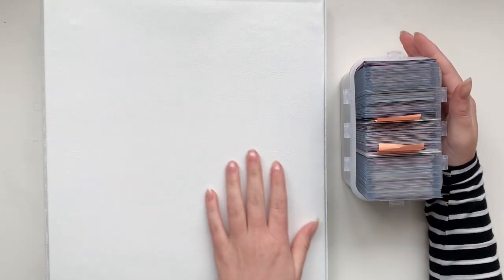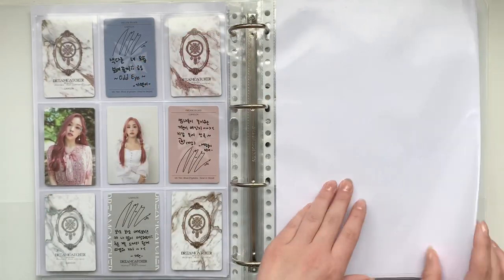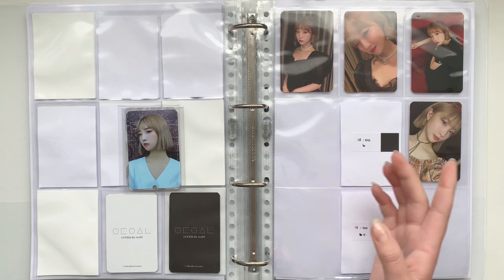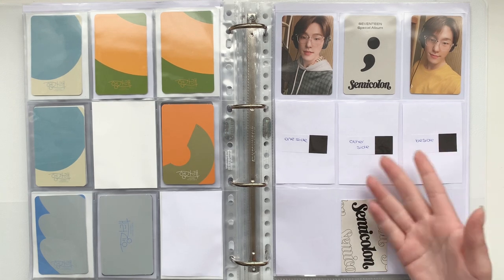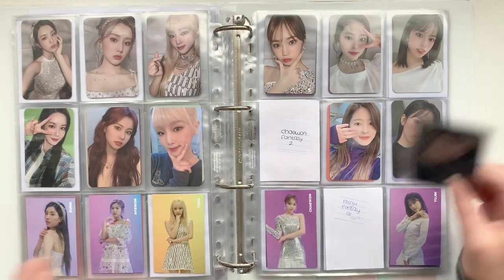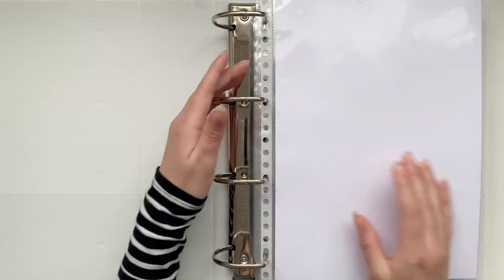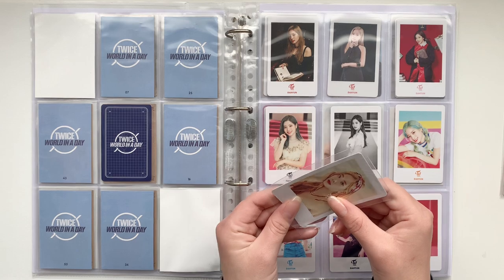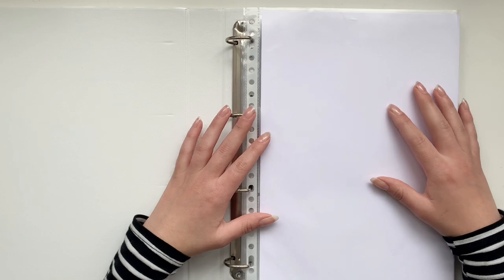storing & organizing my photocards #12; twice, iz*one, loona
hi lil fairies!✨🧚🏼
watch this in 1080p❤️

editing 📱
+ filmed on an iPhone Xr
+ edited with VLLO